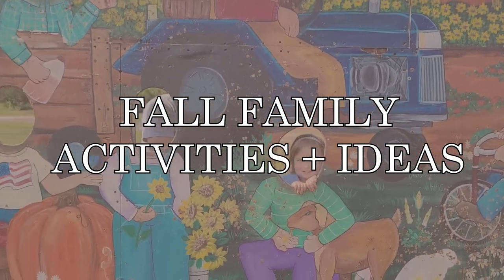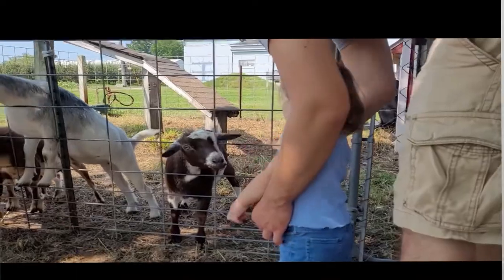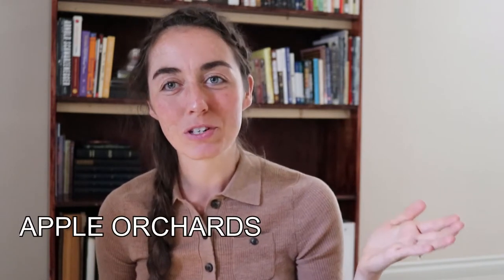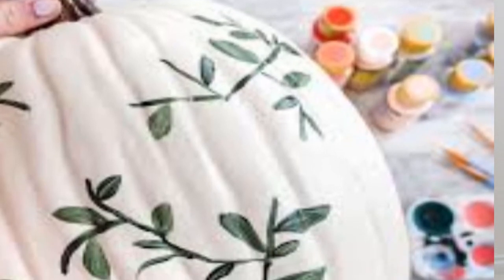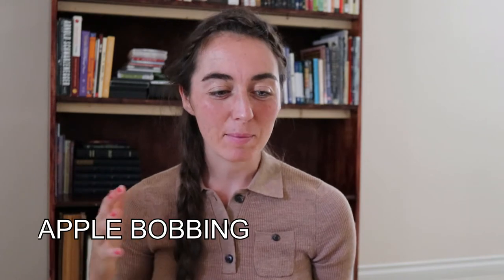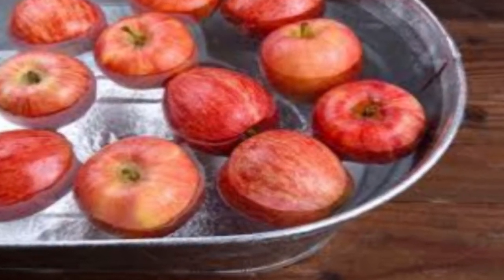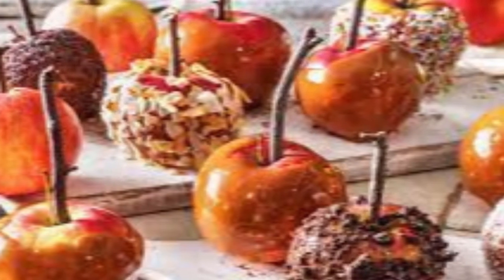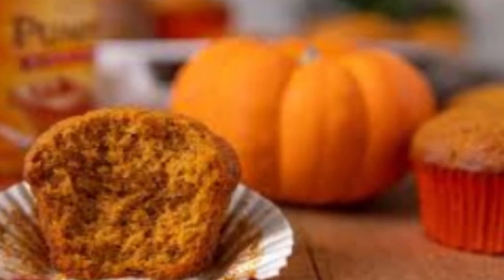Fall Family Activities 2021 | Free + Fun Ideas!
Fall 2021 Family Activities and Ideas that are free and fun! Here is a list of activities that I have aways loved to do in the fall, and I am also sharing some new ideas. I think I forgot a few- like football! Let me know if I forgot anything!

Food
+pretzels (tip: from Sam's club deli)
+pumpkin muffins
+caramel apples
+make or buy apple pie
+ apple slushies
+popcorn
+make homemade apple cider
+apple cider donuts
+ chilli and cornbread

Activities
+apple orchard
+apple picking
+ pumpkin carving or painting
+hay ride
+ apple bobbing
+ 5K
+ scarecrow building
+ thrifting for fall sweaters
+ camp outside & watch a movie
+ Hay Bale climbing
+ corn maze
+ bon fire
+make a fall wreath or pillowcase
+take family pictures
+cross stitch and a movie
+make a fall garland
+paint an old ceramic jar for a fall flower display

Stock up on fall clothing gear
+socks
+sweaters
+hat
+scarves

For kids
+ fall leaf stamping
+ nature search